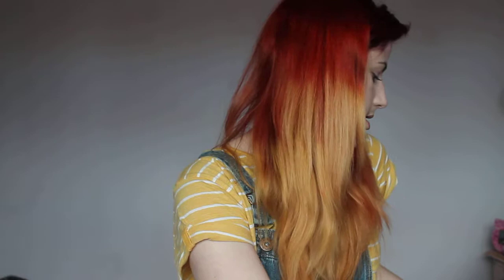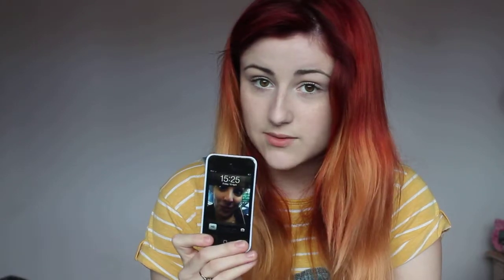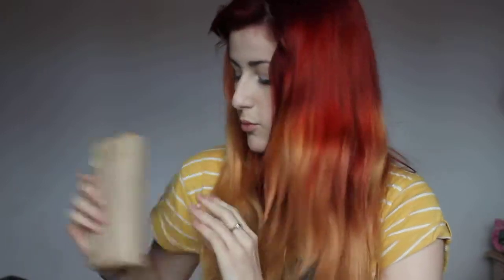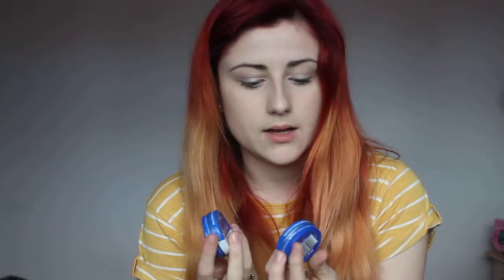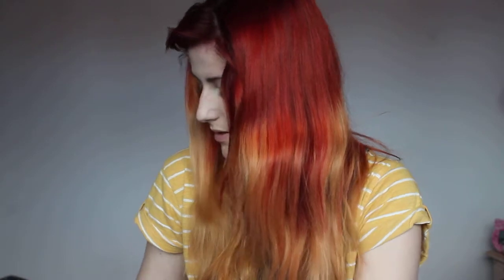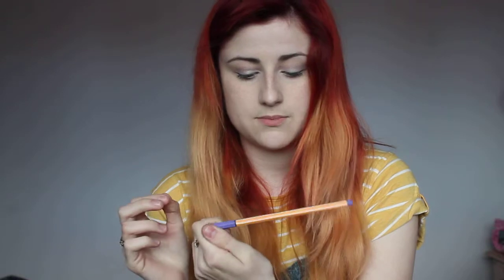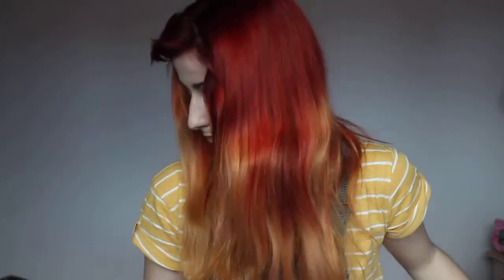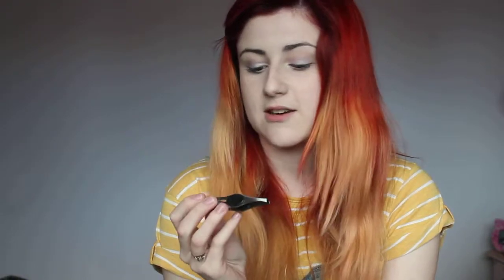What's in my bag!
my instagram name is shannon_375
my twitter name is @thosegingereyes